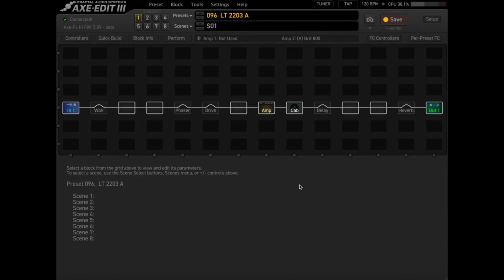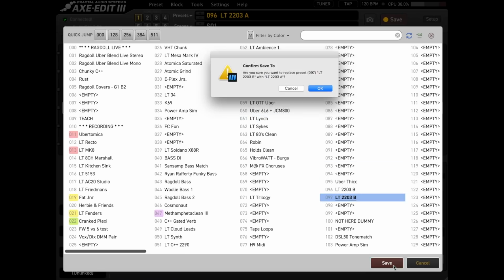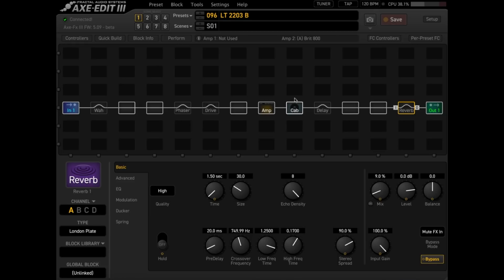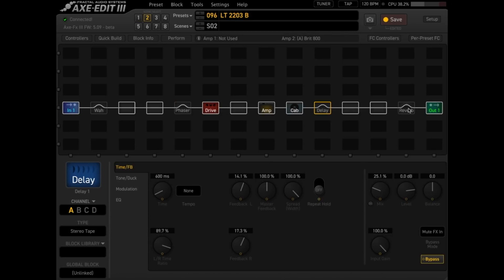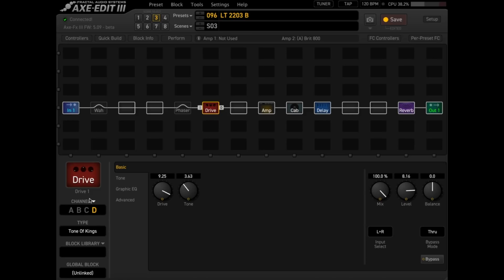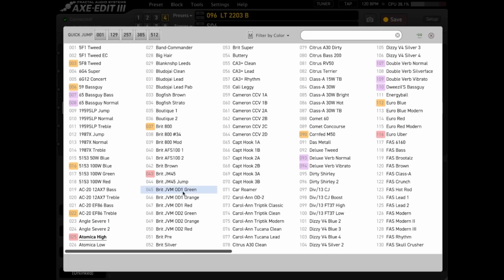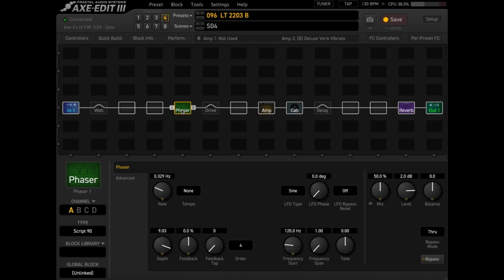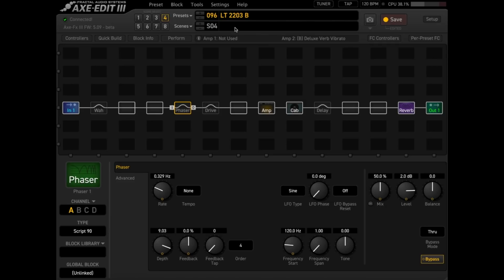Axe-Fx III Basics - Scenes vs Presets